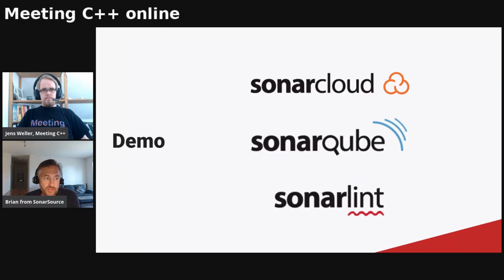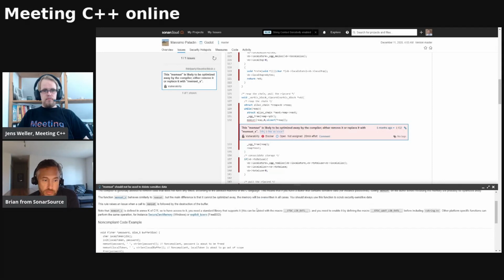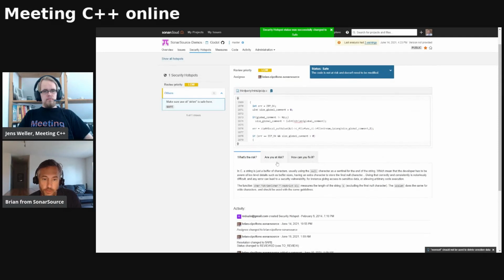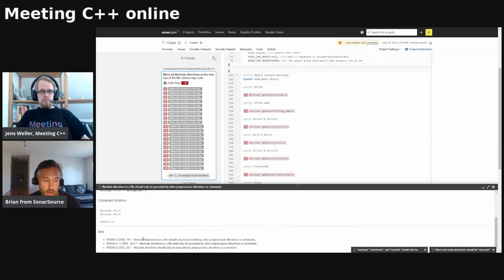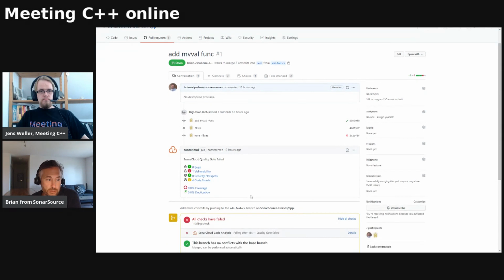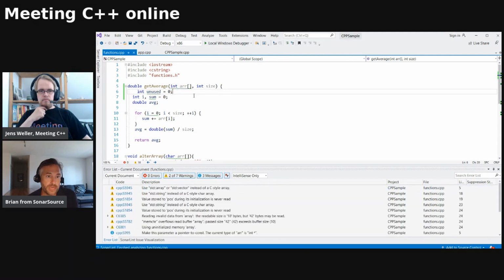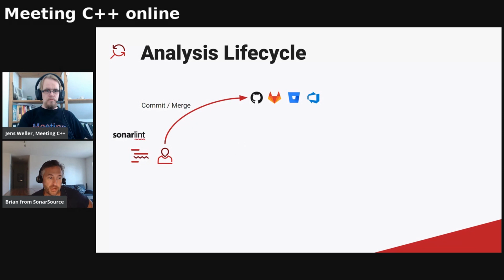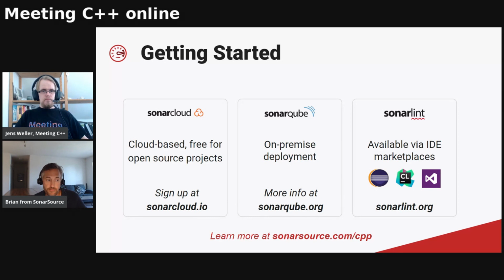Meeting C++ online tool fair - SonarSource intro